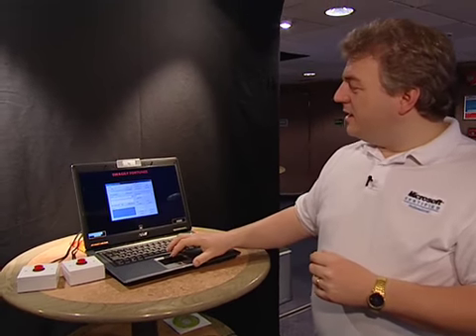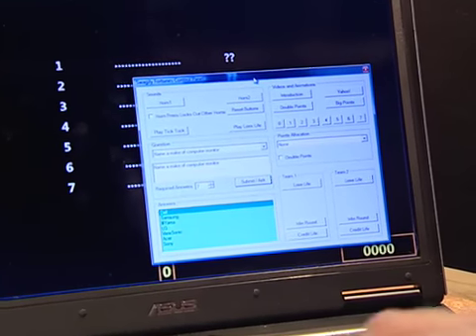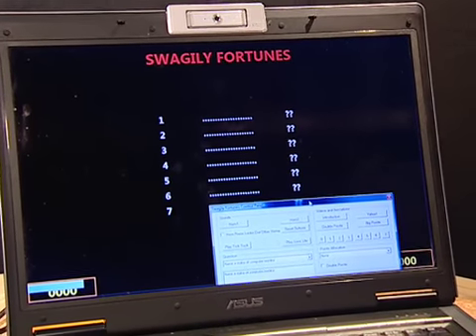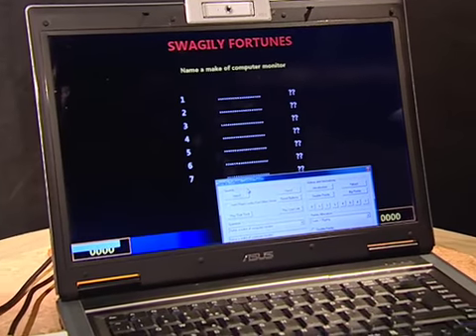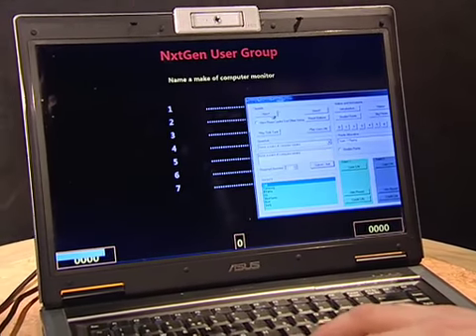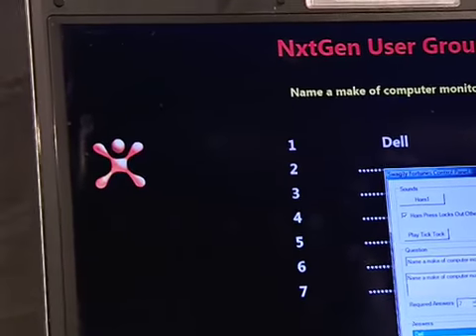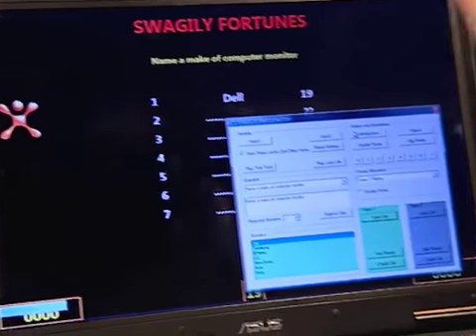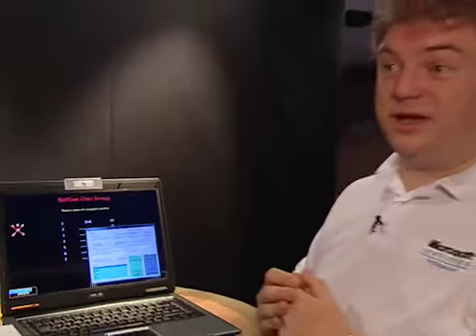Having Fun with Code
A Developer's game show, use technology to track flights and more.